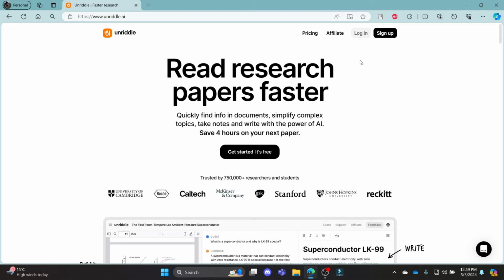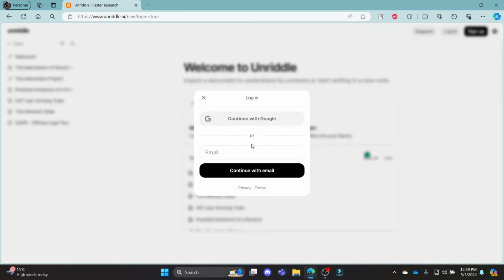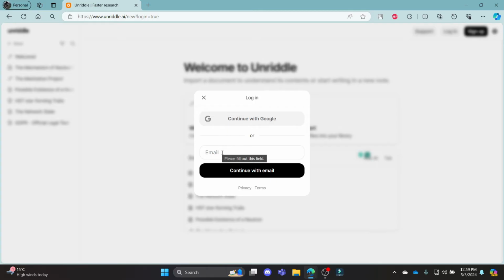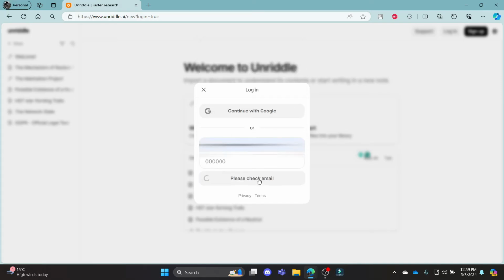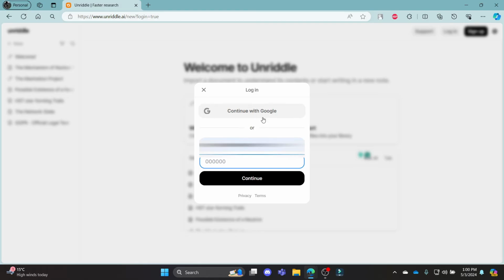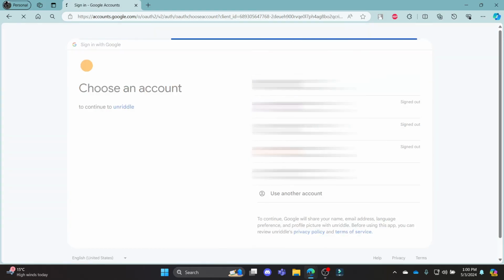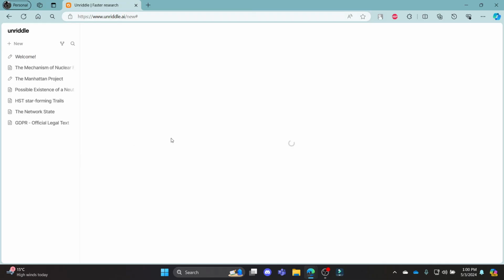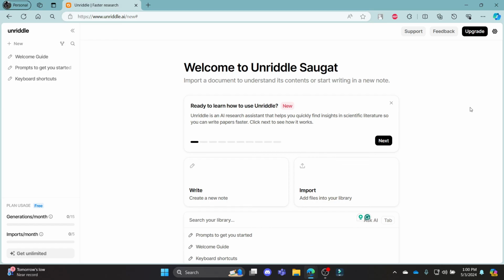How to Login Into Unriddle AI Account (2024) | Sign In to Unriddle AI Account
Struggling to log into Unriddle Ai? Watch this straightforward tutorial to learn the process of accessing your Unriddle Ai account. From the login page to troubleshooting common issues, we've got you covered to ensure your AI tools are at your fingertips in no time.